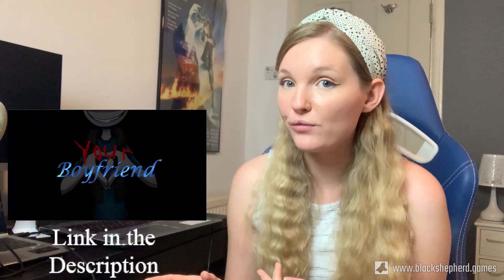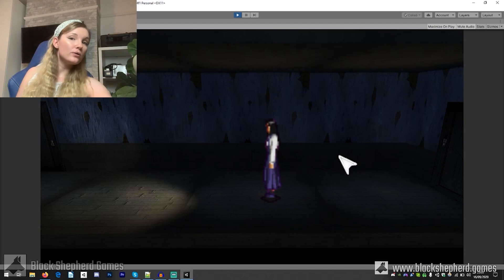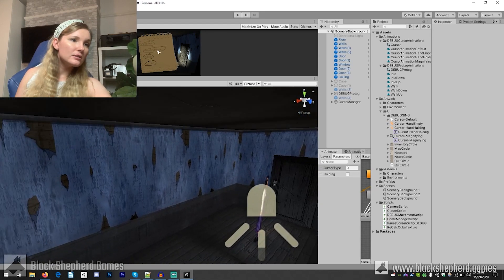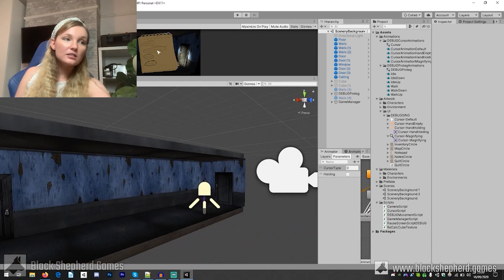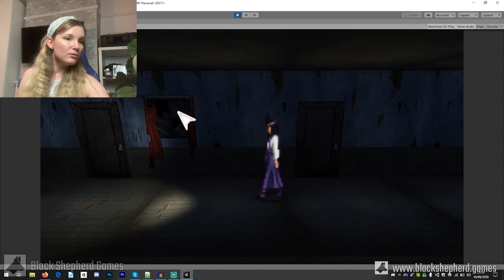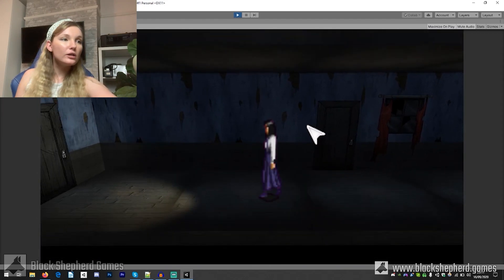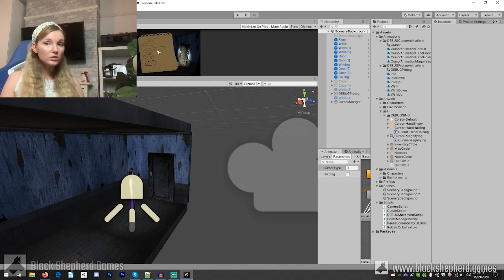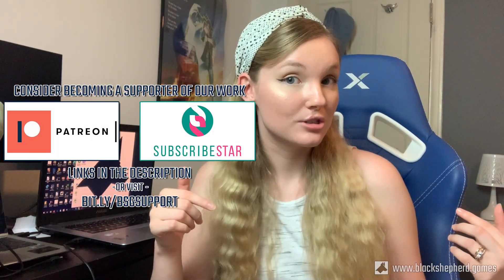BSG Game Development Diary: Ep 1| Making a Horror Game in Unity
Nat gives a summary of the project that the team at Black Shepherd Games are working on, as well as some basic information on development and premise.

BITCOIN ► 3KRhPTXEUvRuv4GetvquWUhLhCS98H6NjH
ETHEREUM ► 0x9ded5B39f3F3ca664ED8Feac2343020B61972C2A

All chat comments are the sole opinion and responsibility of the commentator. But don't take things too seriously, we're all friends here, and we like to banter and trade jabs. It's all in good fun.

This video is about BSG Game Dev Diaries: Ep 1- Making a Horror Game in Unity